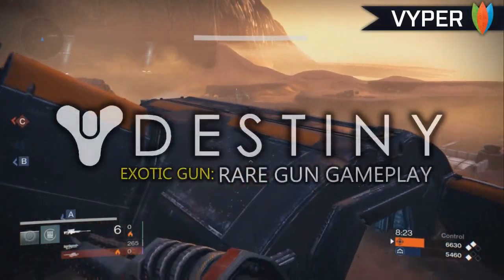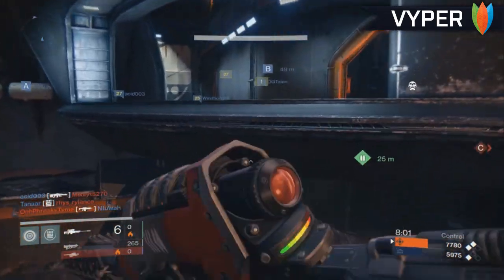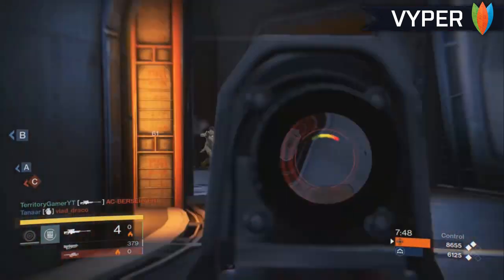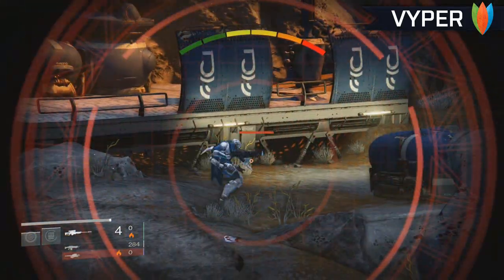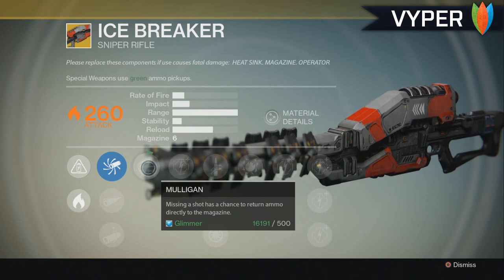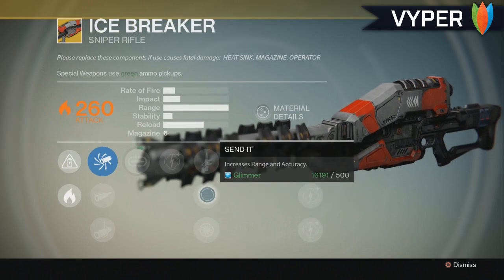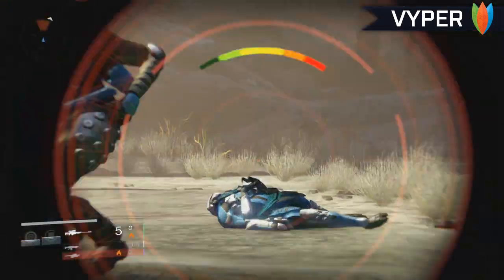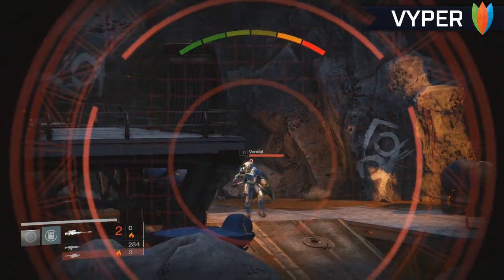Destiny - Exotic Gold Weapon (ICE BREAKER) Sniper Rifle Extremely Rare Gun Gameplay